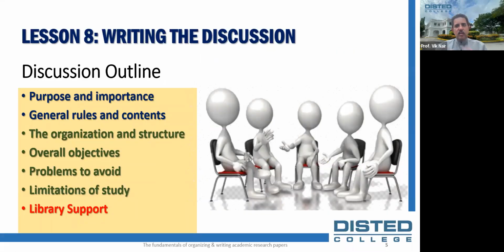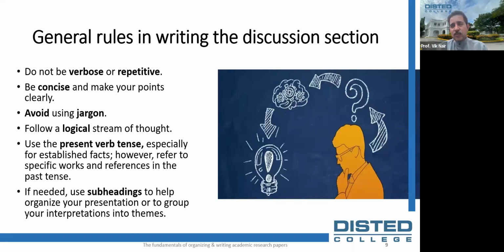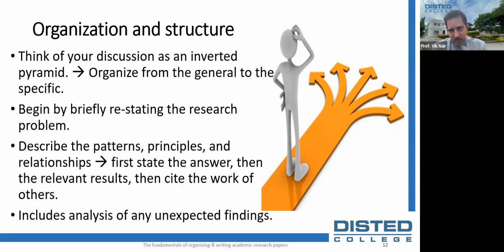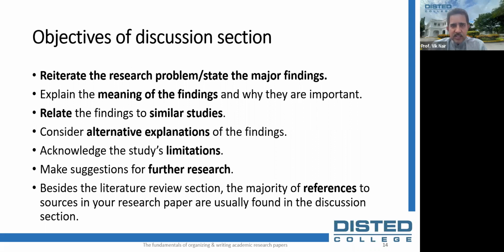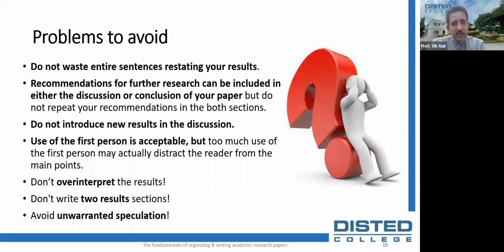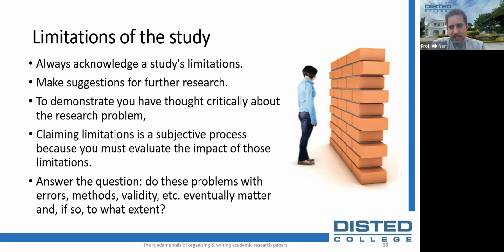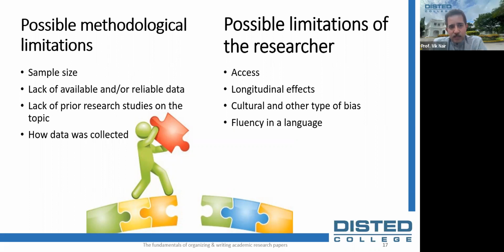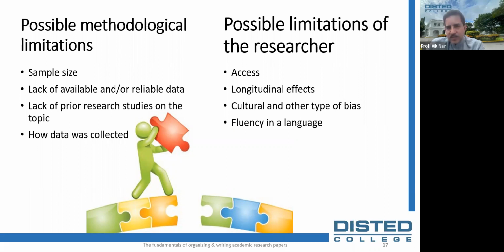THE FUNDAMENTALS OF ORGANIZING & WRITING ACADEMIC RESEARCH PAPERS - LESSON 8: DISCUSSION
Facilitated by:
Prof. Dr. Vikneswaran Nair, President, DISTED College, Penang, MALAYSIA
Ms. Fairunizan Akhbar Malik, Chief Librarian, Library & Educational Development Services, DISTED College, Penang, MALAYSIA

The main aim of this workshop is to provide an overview of the fundamentals of organizing and writing quality academic research papers. The lessons are designed for academic staff, students or anybody who do not have much experience in writing academic research papers, specifically journal articles, book chapters, conference papers, and the like.  A broad overview of the various topics will be presented and discussed during the sessions. The lessons are also designed for academic staff who would like to use this approach to guide students working on academic research papers.